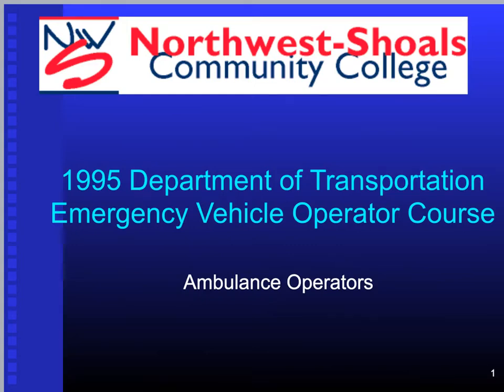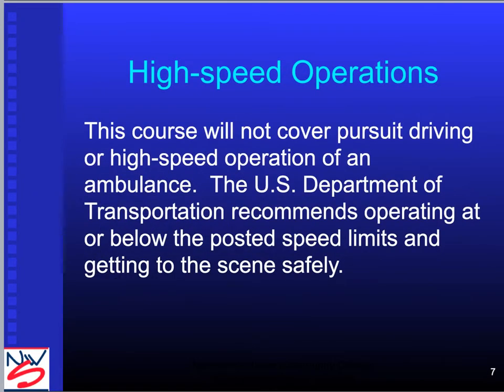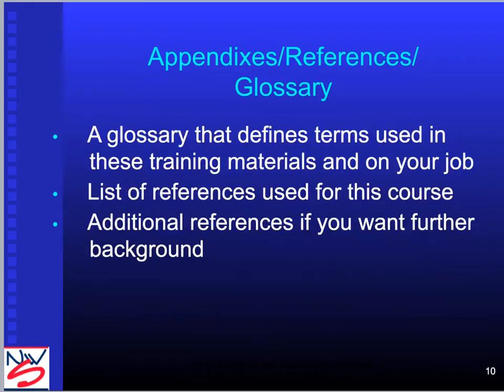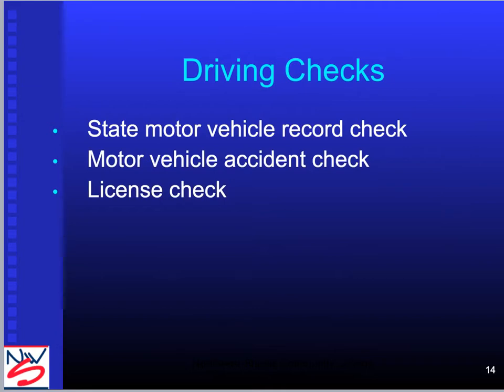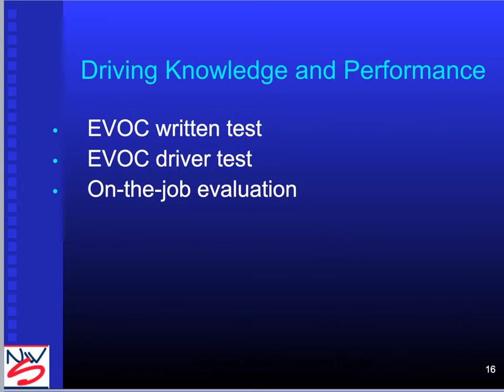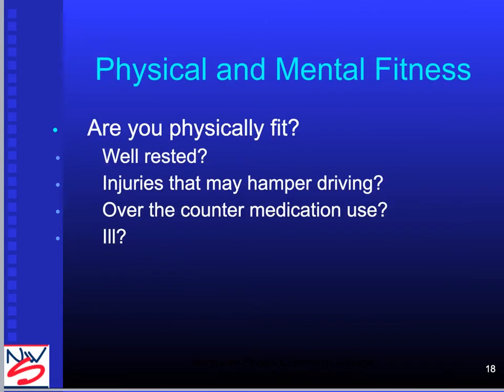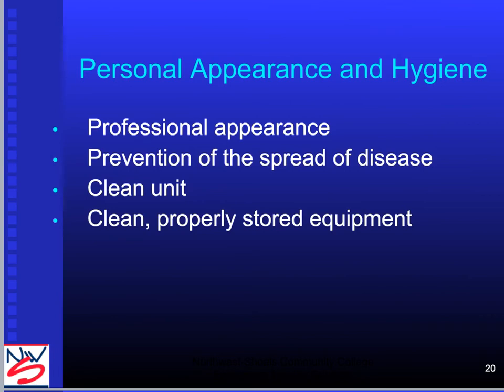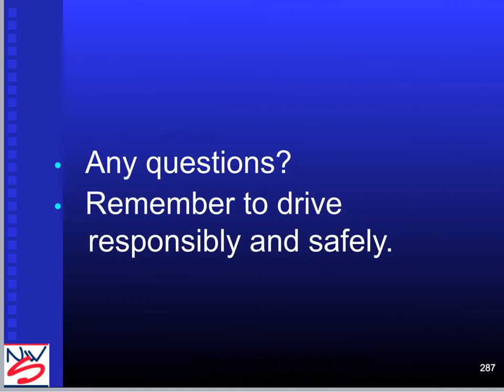EVOC Lesson 1-Intro